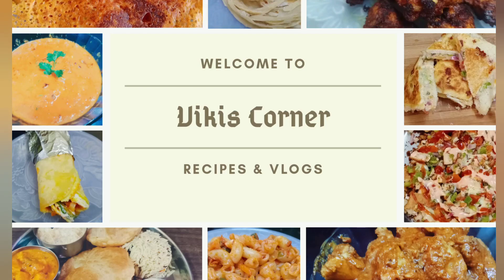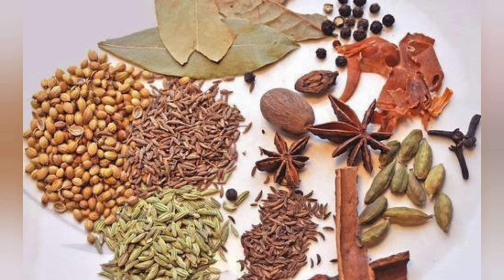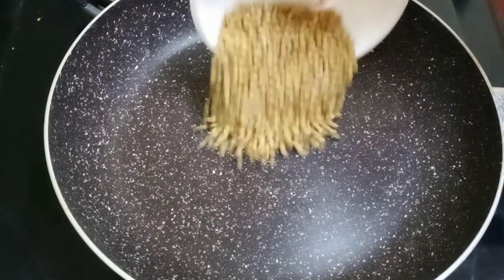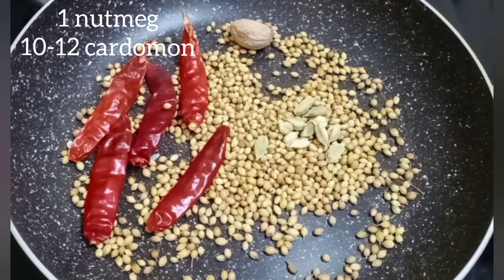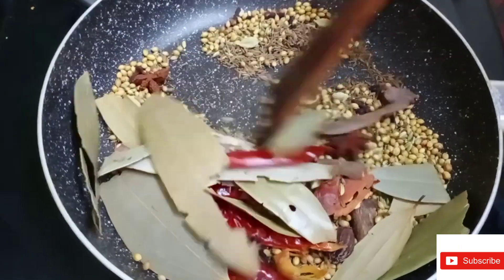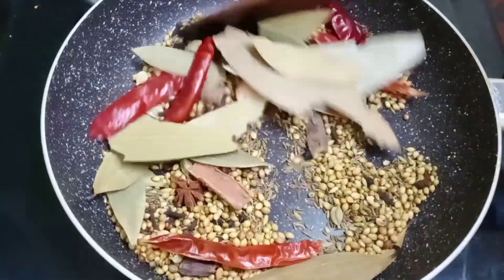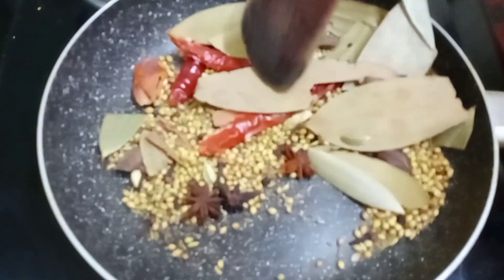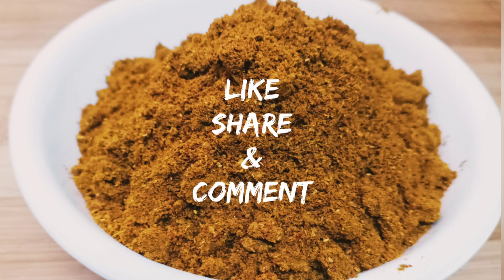Biryani masala powder in tamil/ biriyani masala recipe/traditional way with perfect measurements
ingredients
corriender seeds 2 tbsp
5 red dry chilli
nutmeg 1
star flower 2 and half
Black pepper 15
cloves 12
javitri 1 and half
saumf/fenel seeds 1 spoon
jeera 1 spoon
shahi jeera 1 spoon
Black cardomon 3
cardomon 10
bay leaf 10-12
cinnamon 1 inch 4-5

fry in low flame for 2 to 3 mins

cool down completely then add kashmiri chilli powder and turmeric powder 1 spoon

ground it to a fine powder

biryani Masala powder ready

store it in a air tight jar